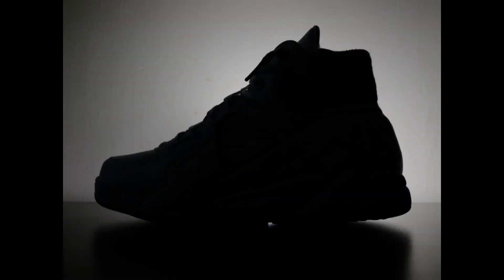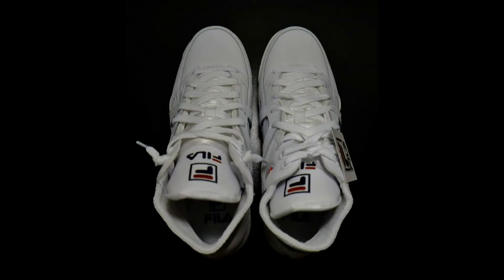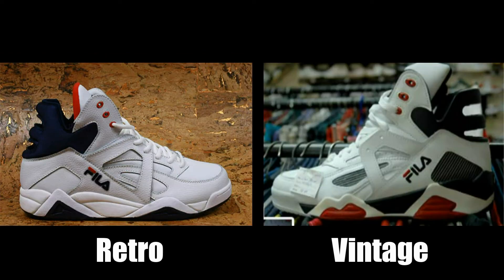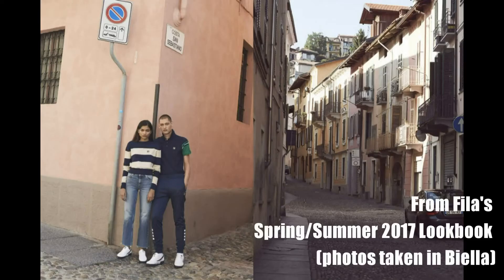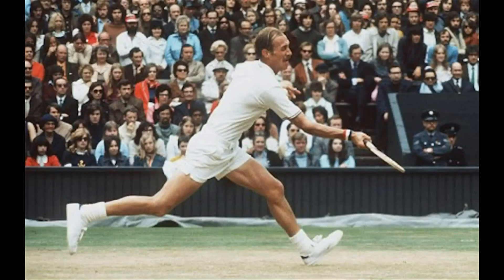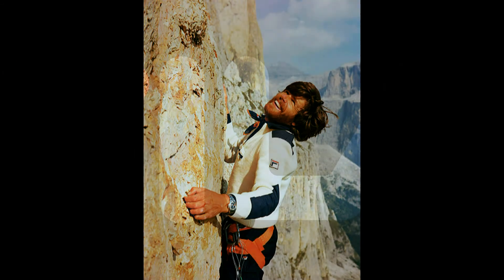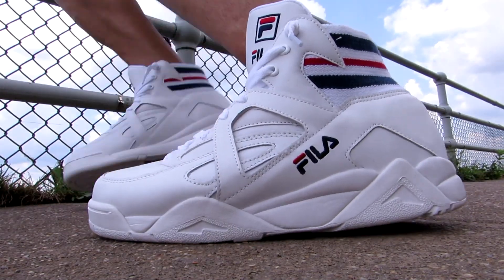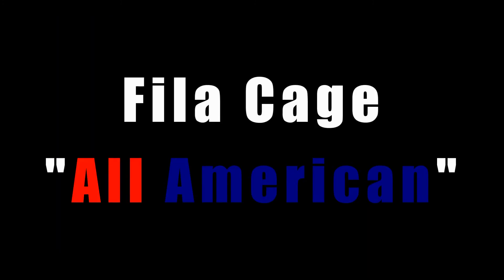2017 Fila The Cage "All American"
A review of the 2017 Fila Cage "All American"

How many famous tennis players can you spot and name?